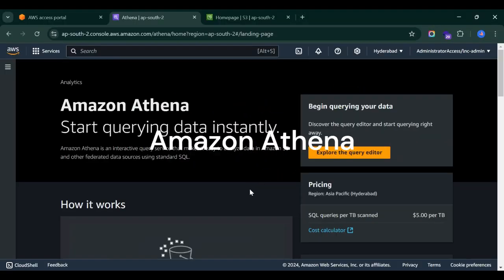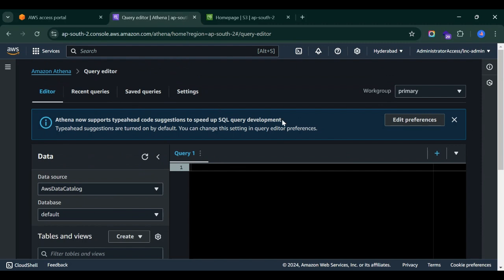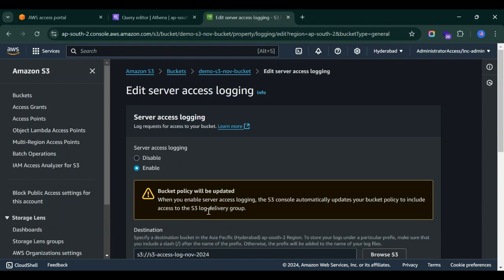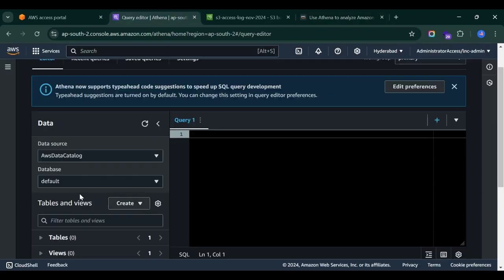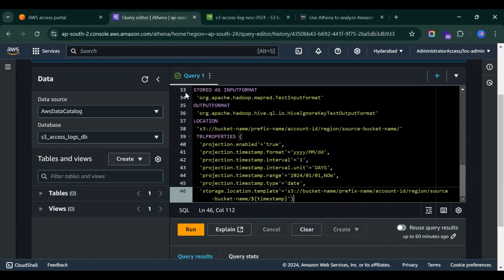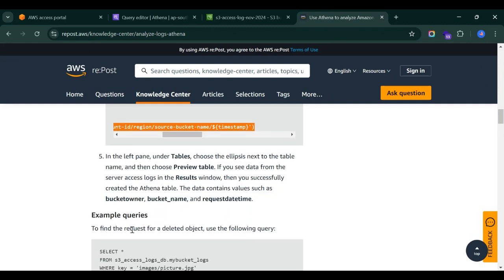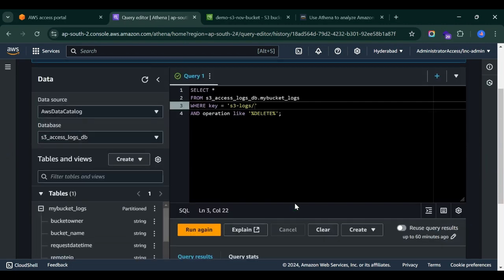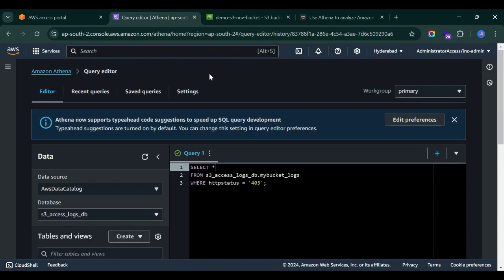Amazon Athena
- Athena Query Demo from s3 server access log